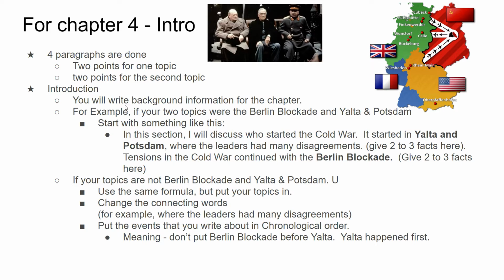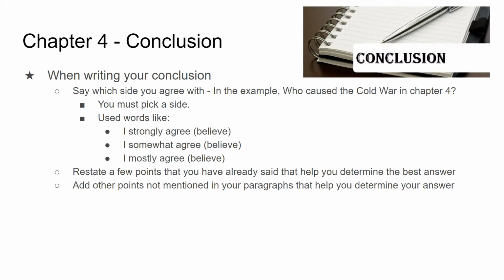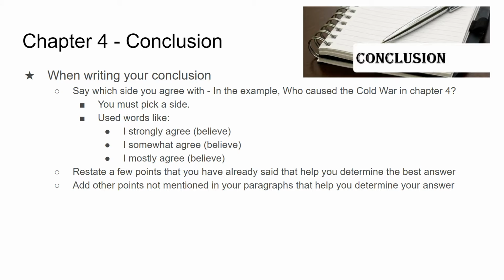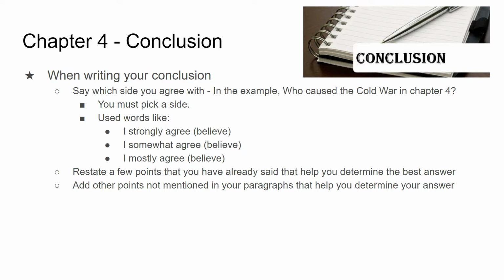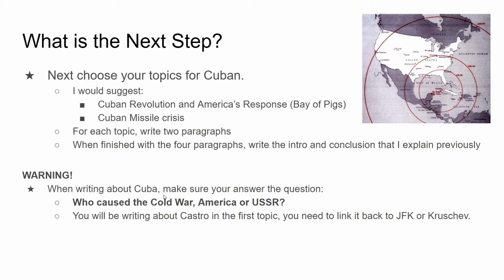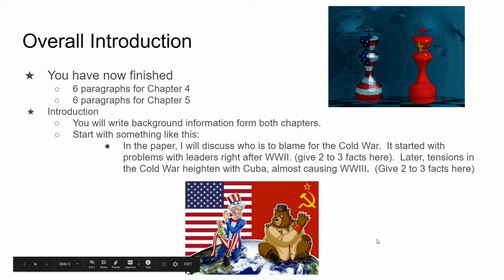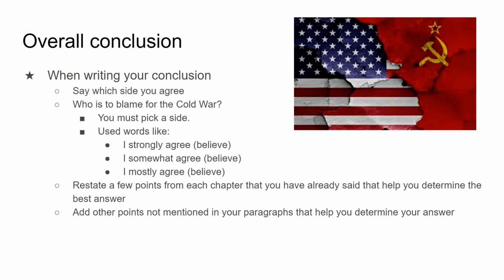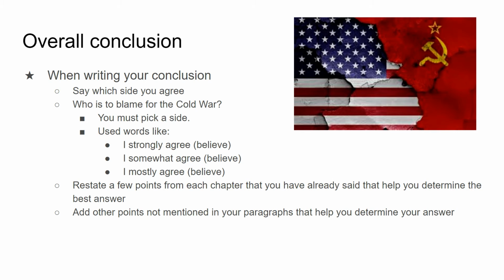Checkpoint introductin and Conclustion 2020